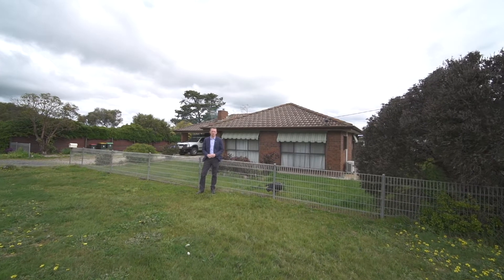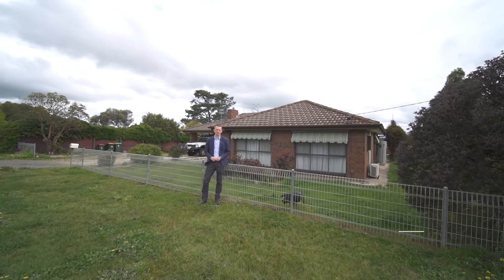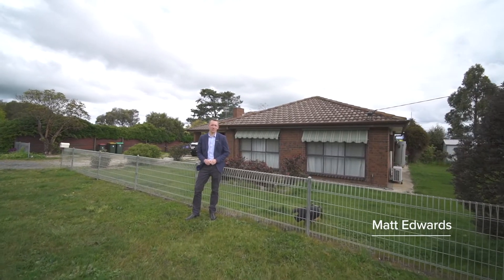6 Station Street, Skipton